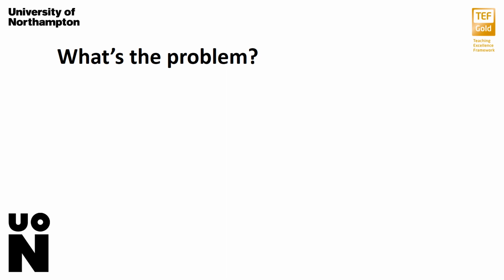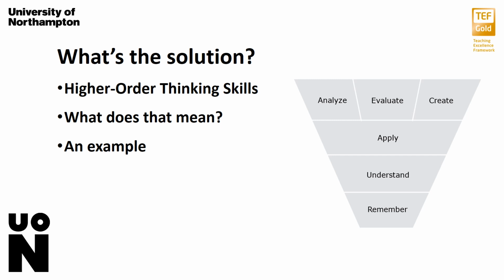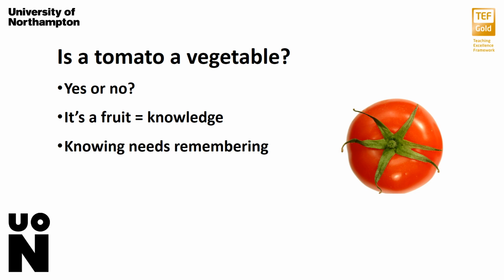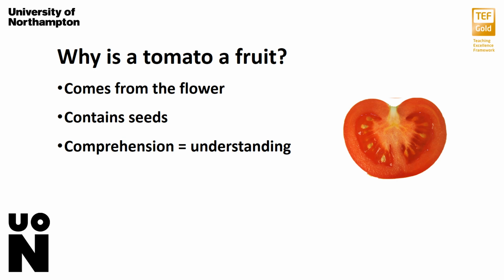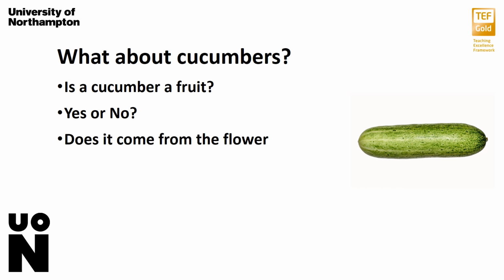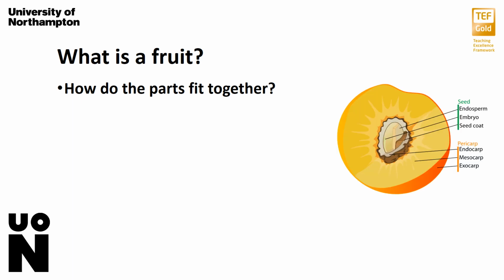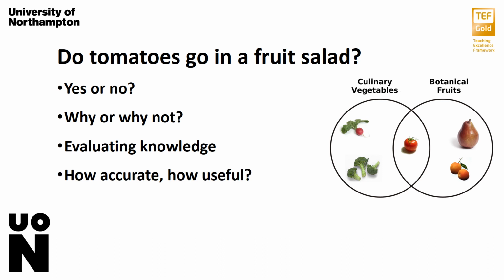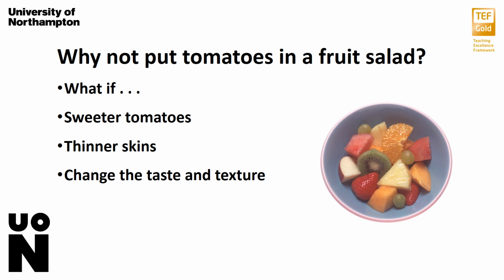Higher Order Thinking Skills - A Key to Success at University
I have created this short (less than 10-minute) video to help you understand what is meant by 'higher-order thinking skills.'

When many students start university, they focus on learning facts and try and use these in assignments without really knowing how to use facts effectively. This results in comments from tutors like "too descriptive" or "needs more analysis."

This video will give you a simple, easy to understand framework for understanding what these comments mean and how to develop the skills to get higher grades in your assignments.